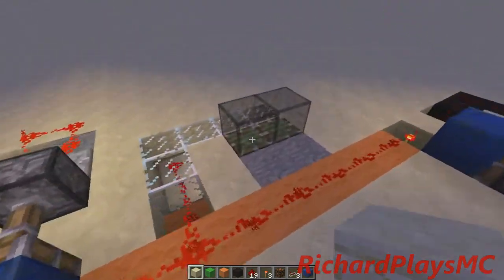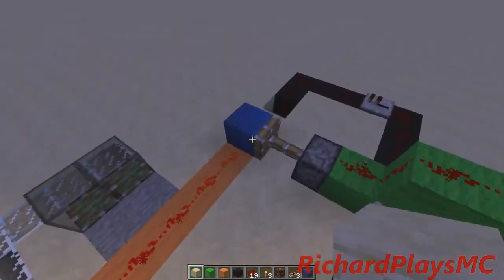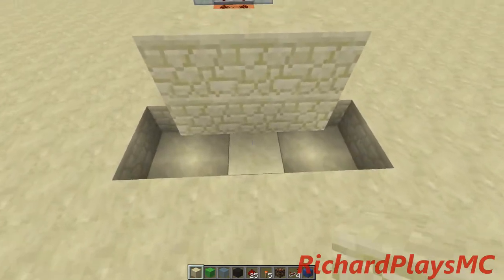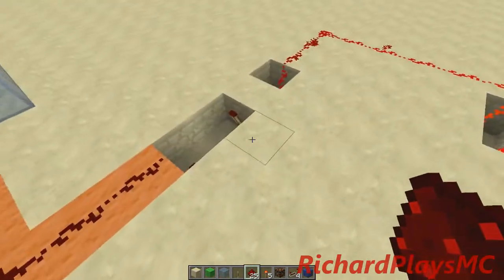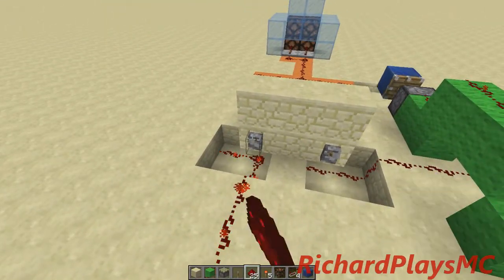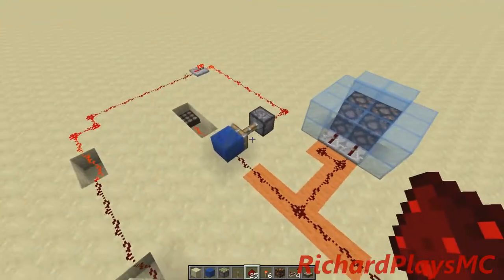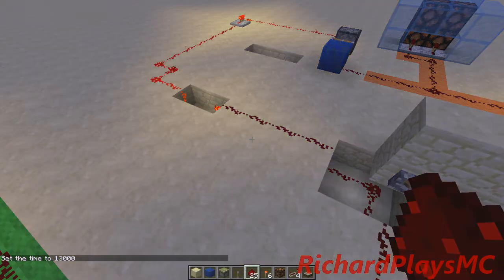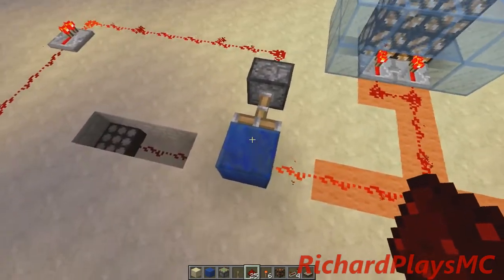Redstone Tutorial: Powering A Redstone Device From 2 Power Sources